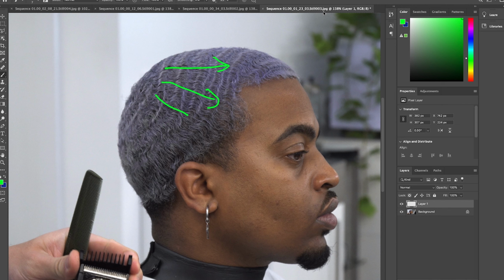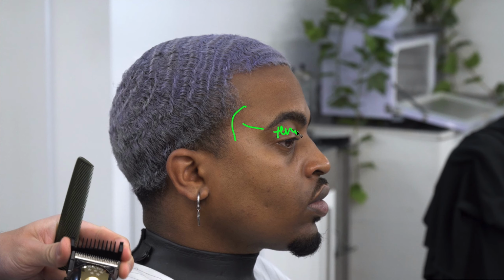How to Fade on Afro Hair | 360 waves hairstyle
Do you ever wonder how to get waves to sit, let alone how to cut the hair while maintaining the hairstyle? Follow along in this simple, easy step by step barber tutorial explaining the concepts and tips to achieve the look your client has been searching for. Become THAT barber, so they can't help but keep coming back for more.